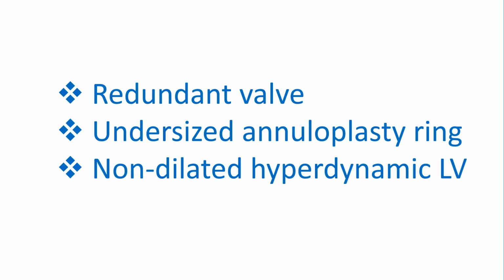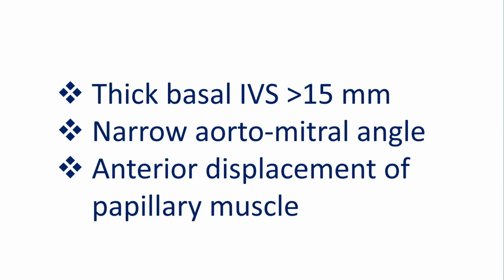SAM of mitral valve after valve repair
Systolic anterior motion of anterior mitral leaflet is a classical finding in hypertrophic obstructive cardiomyopathy, and it is a factor causing the obstruction as well as associated mitral regurgitation. But systolic anterior motion of the anterior mitral leaflet can also occur without hypertrophic cardiomyopathy, after repair of mitral valve.